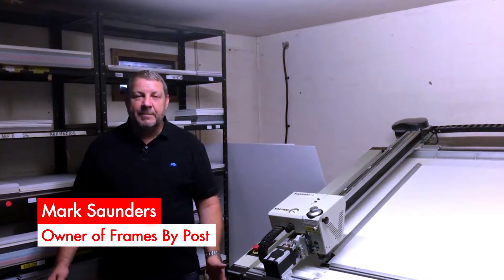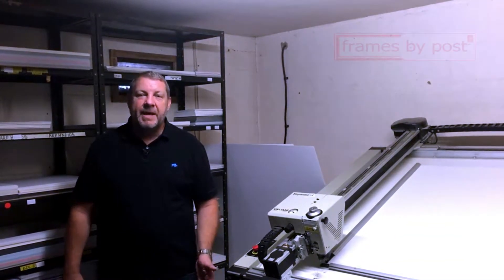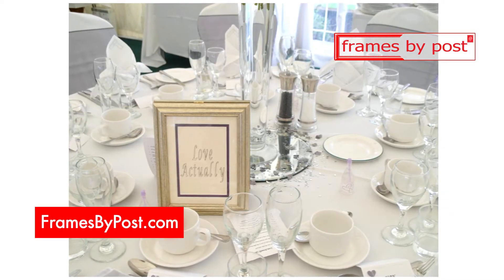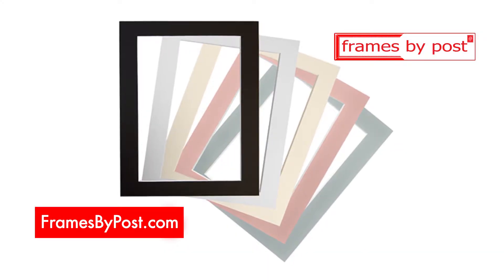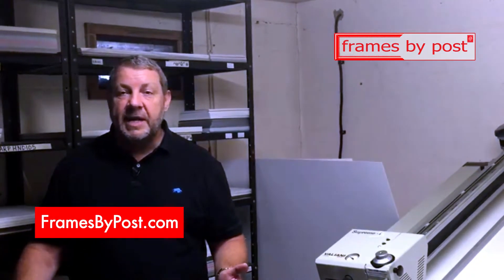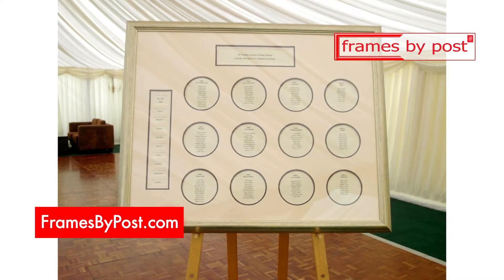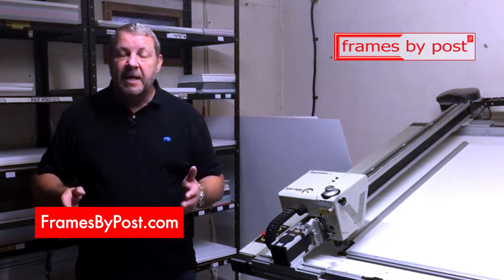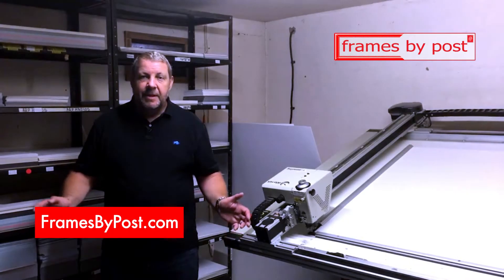Wholesale Mounts (FramesByPost.com)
Have a business and looking to buy wholesale mounts? We have you covered. We have a variety of colours for you to choose from and at your request you can have a same-day dispatch service. Our wholesale mounts are a fantastic option if you are setting up an office or restaurant and want to add to the decor. Also they are great for decorating a wedding reception.